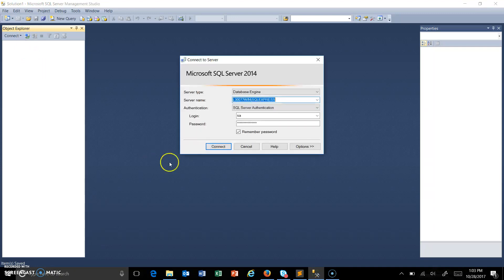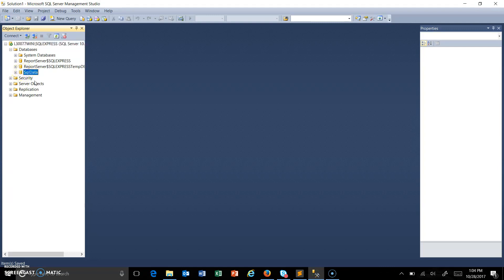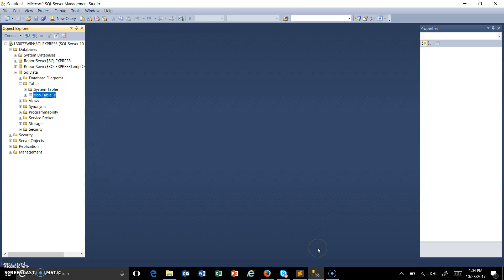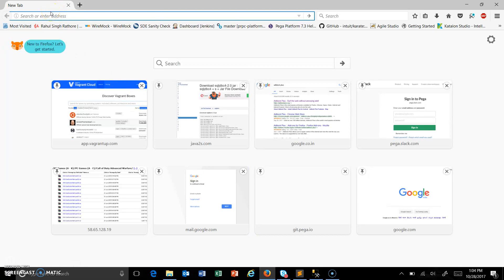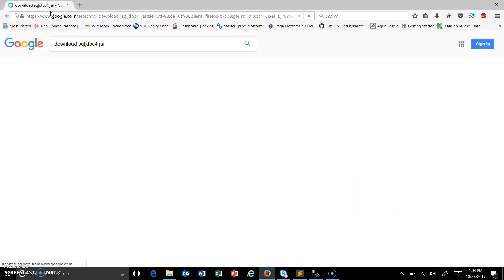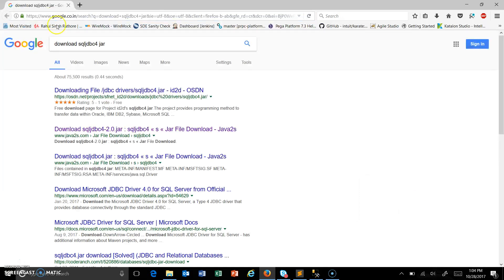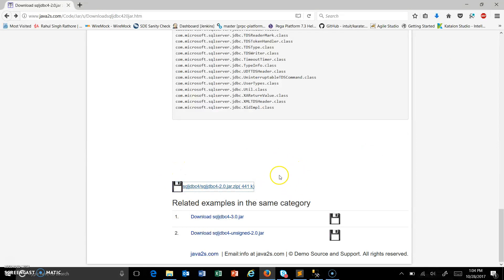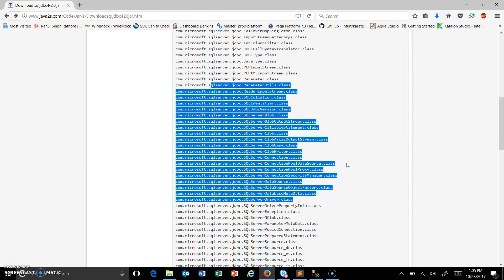2. Getting the Driver for MSSQL